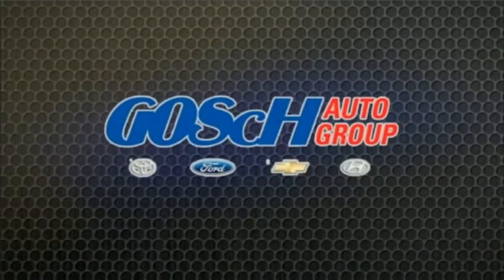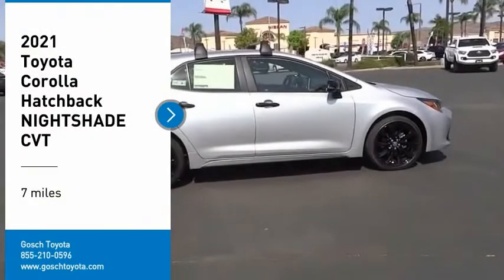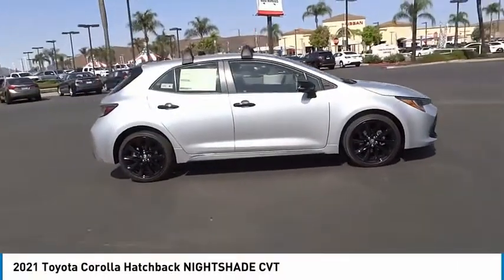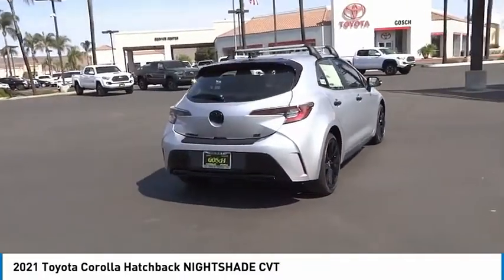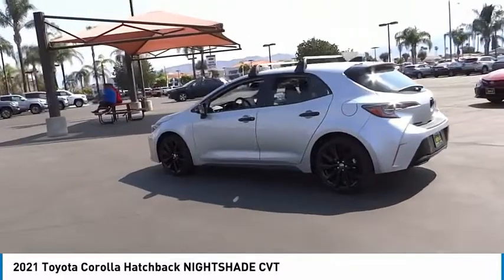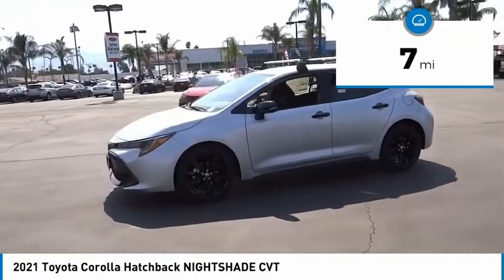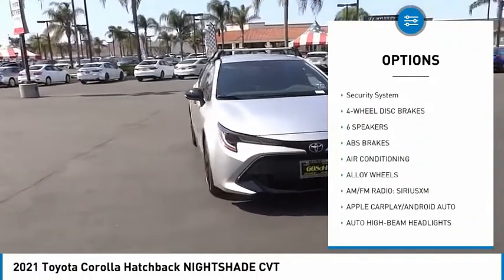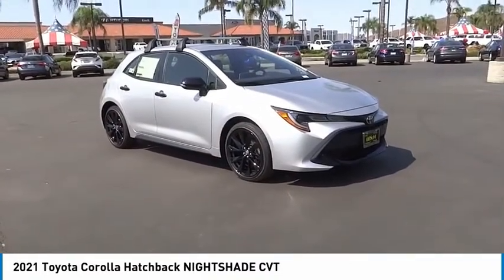2021 Toyota Corolla Hatchback HEMET BEAUMONT MENIFEE PERRIS LAKE ELSINORE MURRIETA T211951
2021 Toyota Corolla Hatchback NIGHTSHADE CVT

Gosch Toyota
450 Carriage Circle

GOSCH TOYOTA SCION PROUDLY SERVING HEMET, BEAUMONT, MENIFEE, PERRIS, LAKE ELSINORE, MURRIETA, AND SURROUNDING SOUTHERN CALIFORNIA LOCATIONS. THIS SILVER 2021 Toyota COROLLA HATCHBACK IS EQUIPPED WITH A Engine: 2.0L I4 Dynamic Force DOHC 16V -inc: dual injection w/dual VVT-i, AUTOMATIC TRANSMISSION, AND RECEIVES AN ESTIMATED 32 City/41 Hwy MPG. GOSCH TOYOTA SCION 450 CARRIAGE CIRCLE HEMET CA 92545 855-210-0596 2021 Toyota COROLLA HATCHBACK NIGHTSHADE CVT Stock #: T211951 | VIN: JTND4MBE8M3143400 | 2021 Toyota Corolla Hatchback Nightshade CVT SECURITY SYSTEM ALLOY WHEELS Gosch Toyota Scion